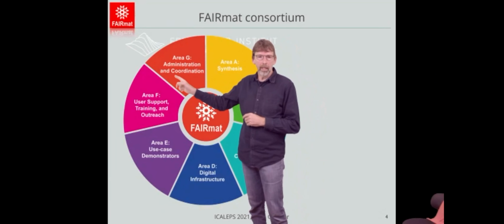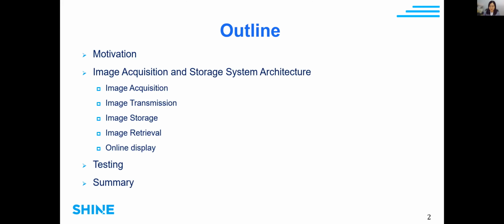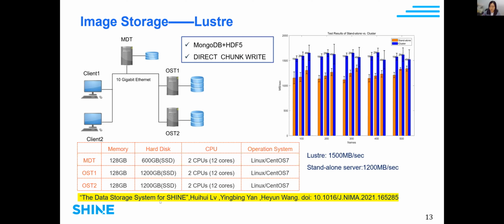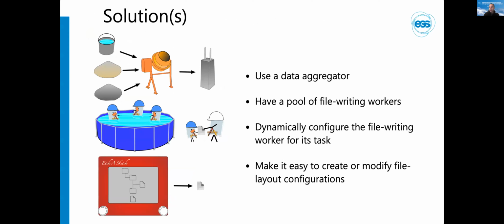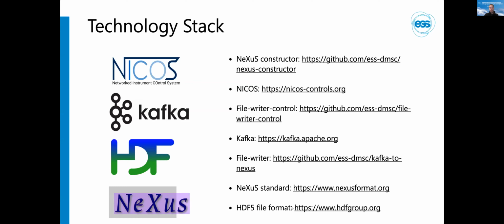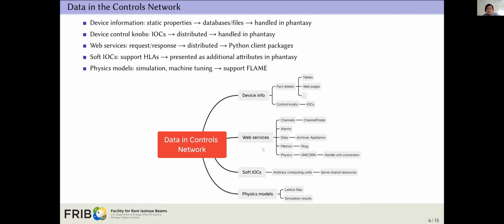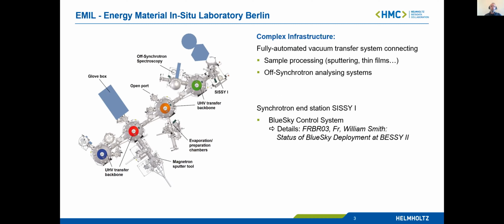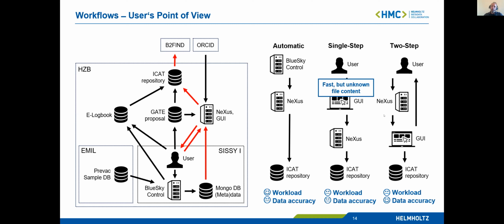Data Management (WEBL)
ICALEPCS 2021